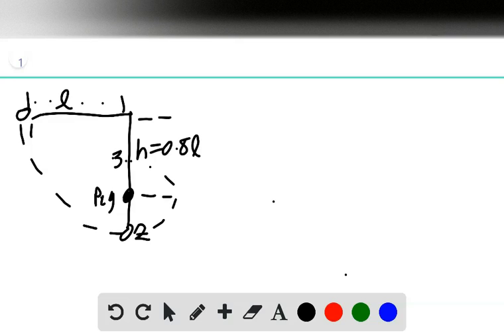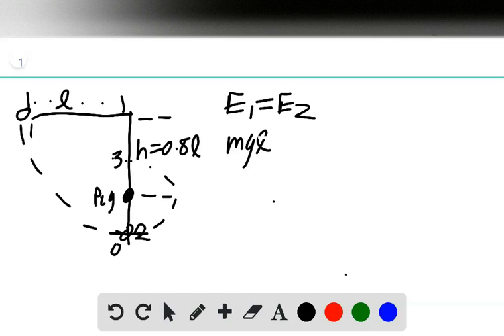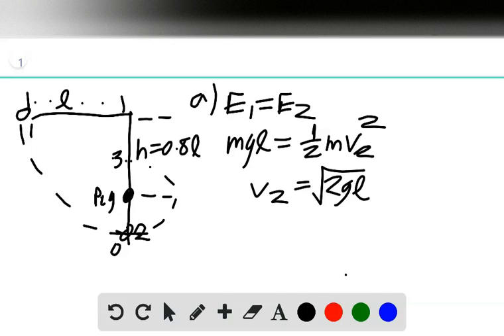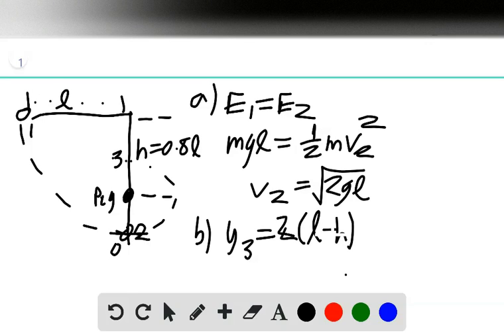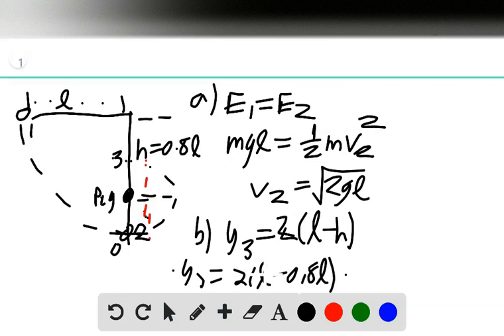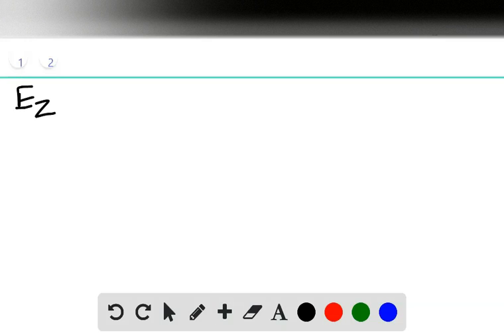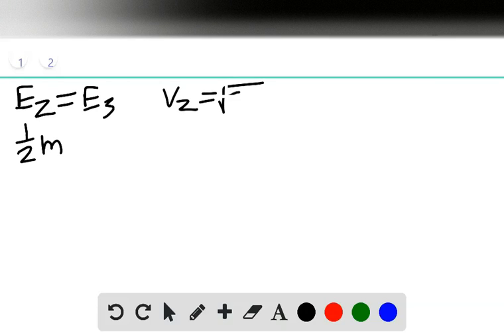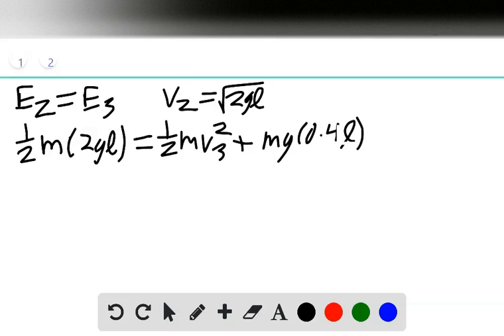A ball is attached to a horizontal cord of length whose other end is fixed, Fig 6 49 If the ball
A ball is attached to a horizontal cord of length whose other end is fixed, Fig. 6-49. () If the ball is released, what will be its speed at the lowest point of its path () A peg is located a distance directly below the point of attachment of the cord. If ,what will be the speed of the ball when it reaches the top of its circular path about the peg FIGURE 6-49(Figure Cant copy)

📕 Economics Q&A
📕 Chemistry Q&A
📕 Math Q&A
📕 Statistics Q&A
📕 Computerscience Q&A
📕 Accounting Q&A
📕 Biology Q&A
📕 Physics Q&A